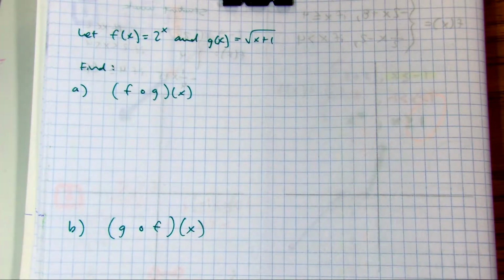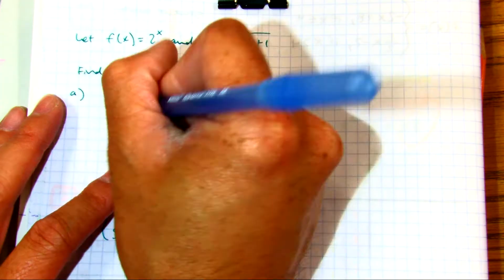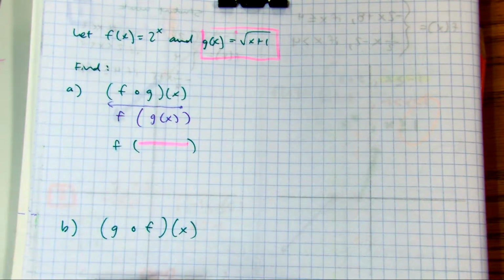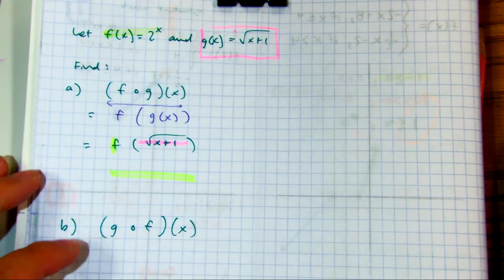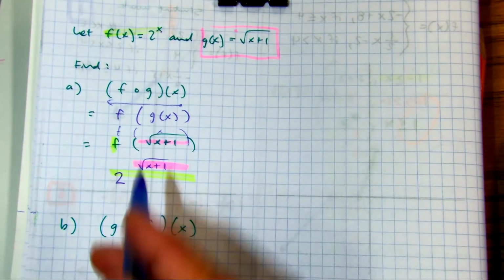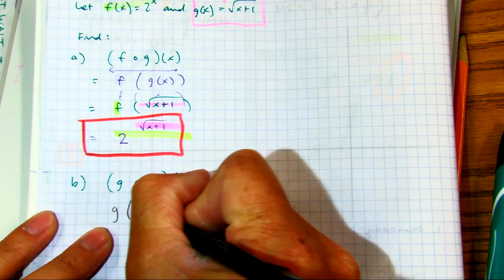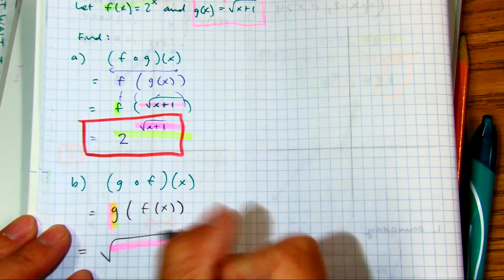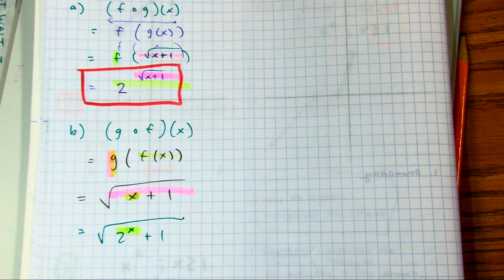1.4 composite functions example A